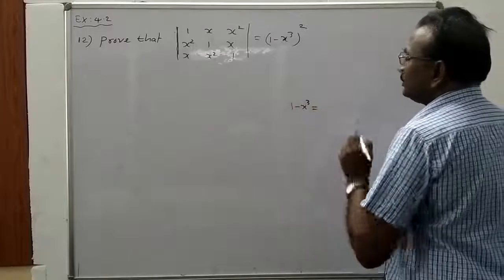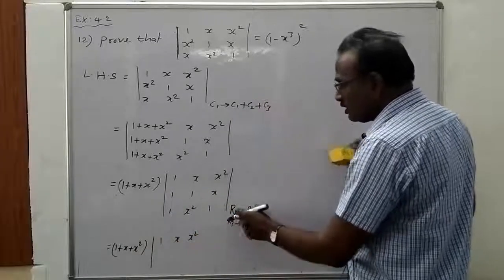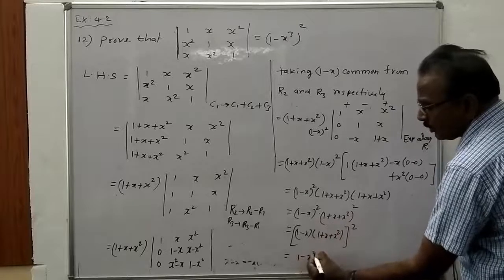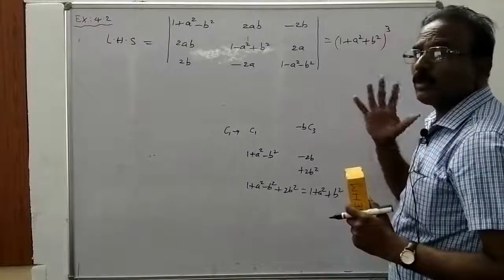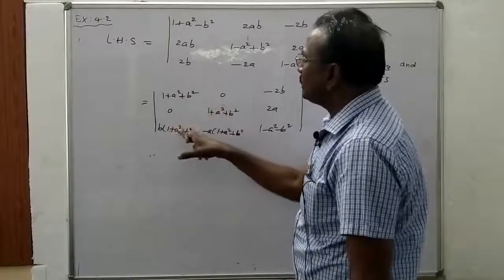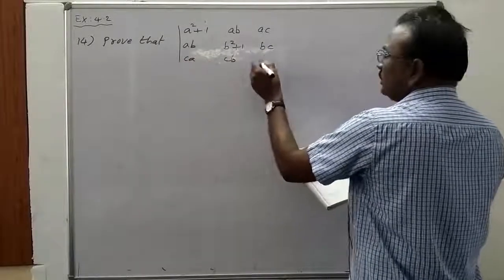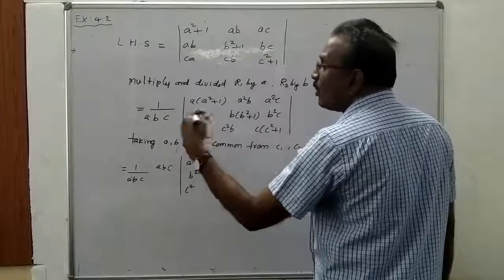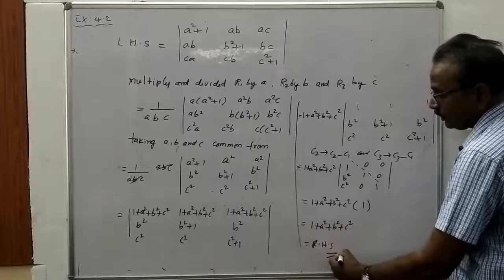CHAPTER-4, PART:-6,DETERMINANTS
TOPIC DISCUSSED:-
PROBLEM 4.2